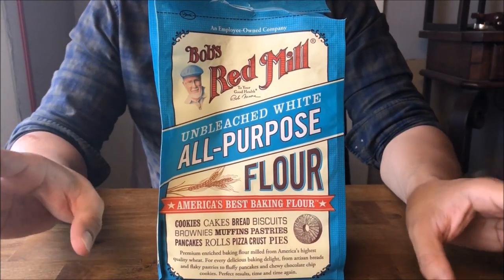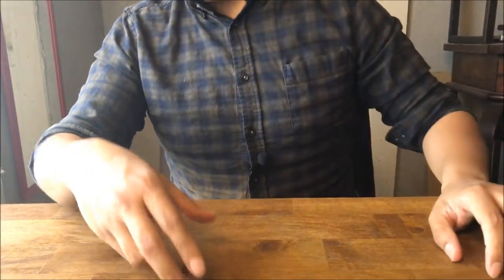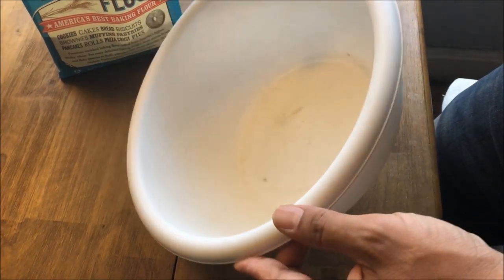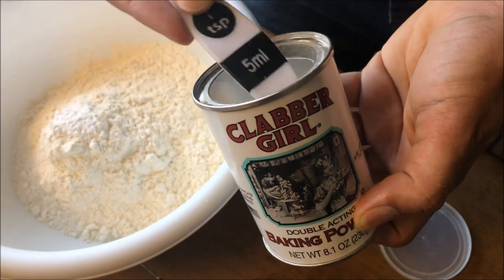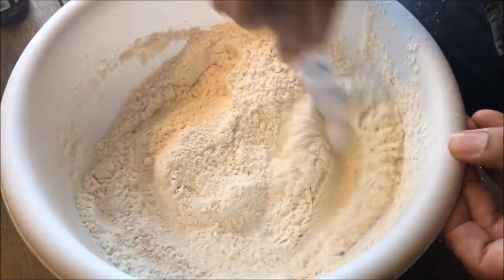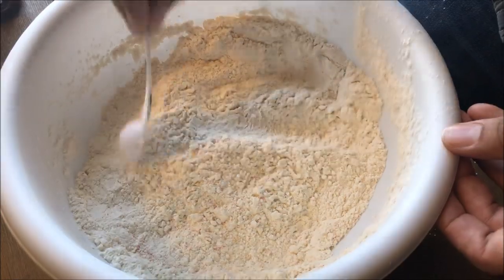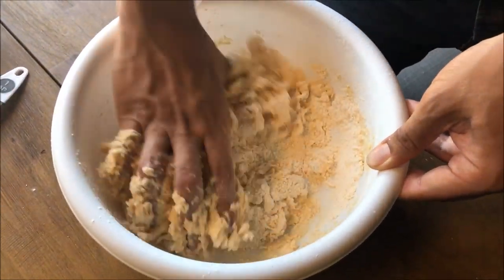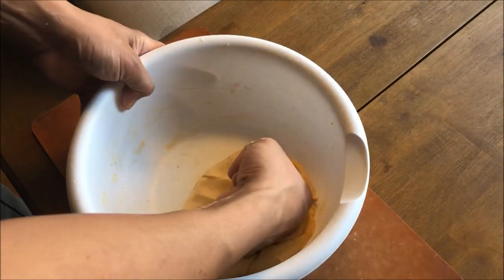How To Make Fresh Flour Tortillas At Home Or While Camping! Step By Step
Today we put our flour source to good use and make fresh tortillas at home.